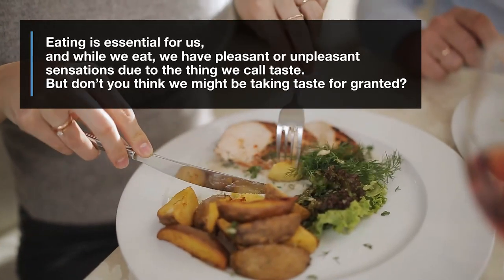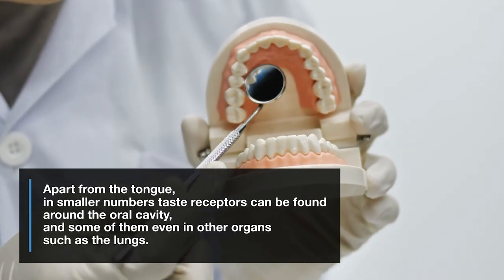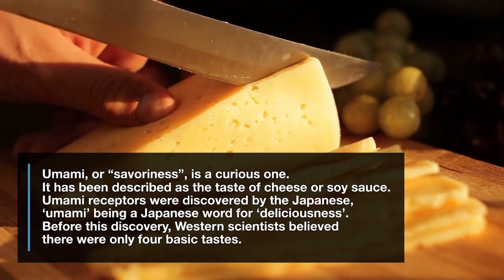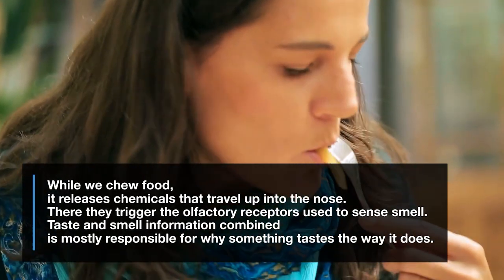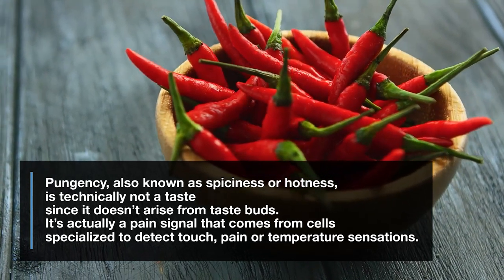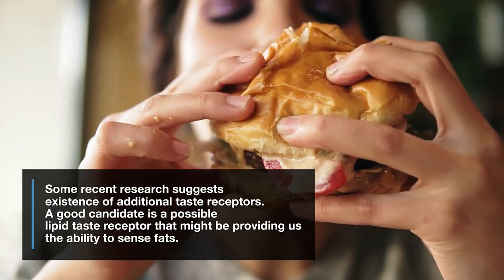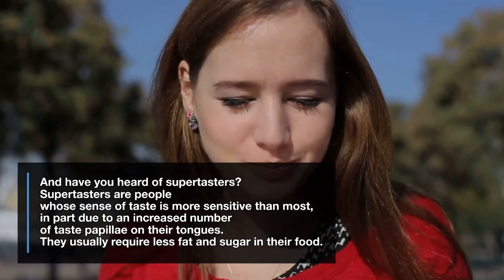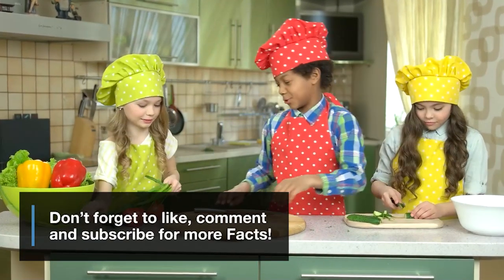Why do things taste the way they taste?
Eating is essential for us, and while we eat, we have pleasant or unpleasant sensations due to the thing we call taste.
But don’t you think we might be taking taste for granted?